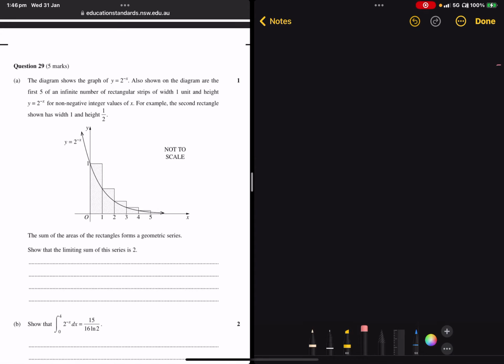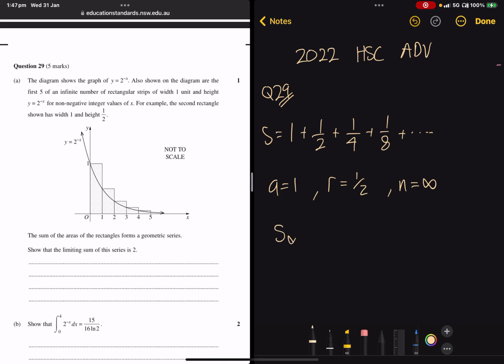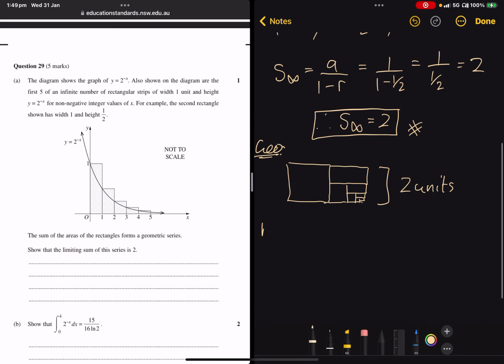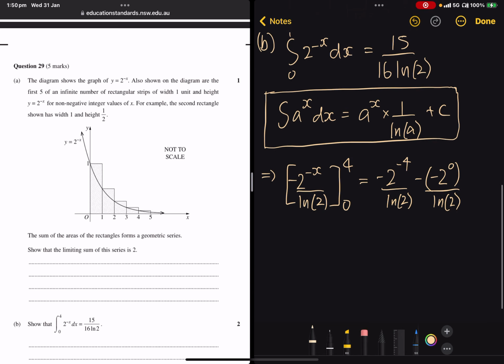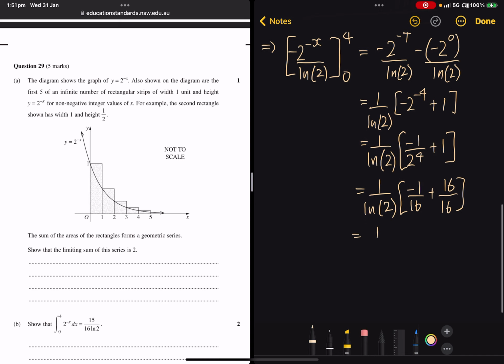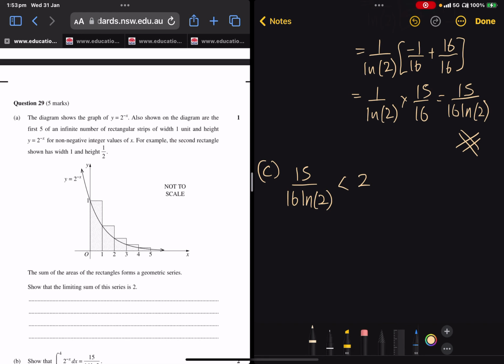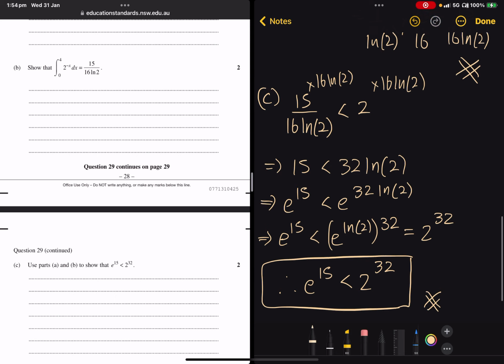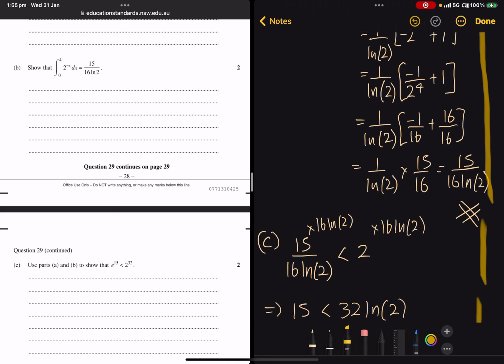2022 HSC Mathematics Advanced/2 Unit Paper Q29 a/b/c Solution